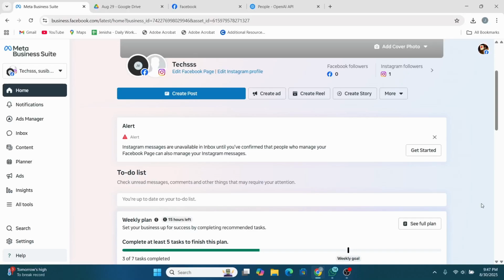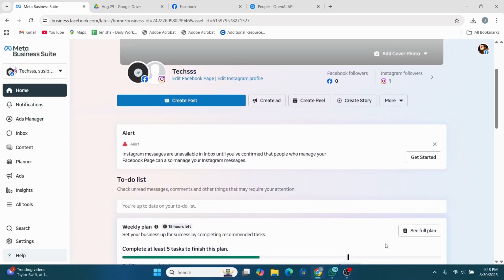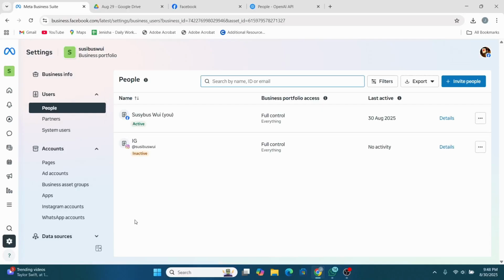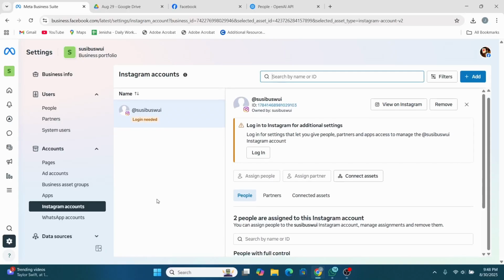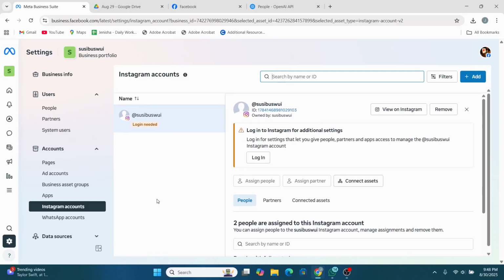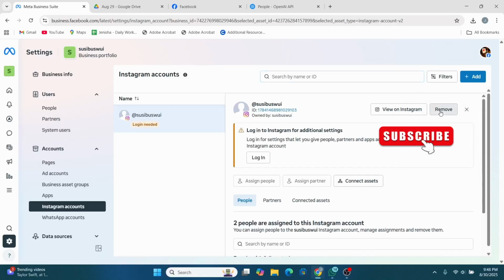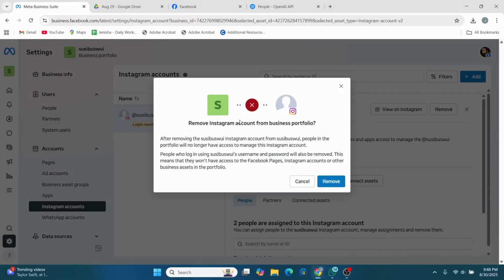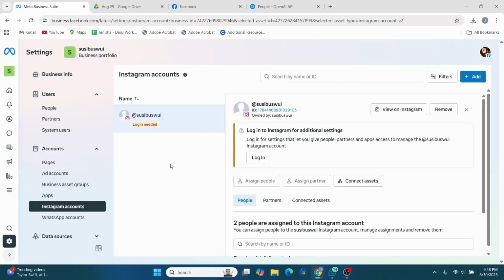How to Remove Instagram Account from Meta Business Suite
How to Remove Instagram Account from Meta Business Suite (2025)! Want to disconnect your Instagram account from Meta Business Suite? This video will guide you through the steps on how to remove Instagram account from Meta Business Suite quickly and easily. Whether you're asking, "How do I unlink Instagram from Meta Business Suite?" or need help with the removal process, this tutorial has you covered. Learn the steps to disconnect your account and manage your business settings hassle-free. Watch now to see how you can remove Instagram account from Meta Business Suite today!

Timestamps:

00:00 How to Remove Instagram Account from Meta Business Suite
00:10 How Do I Unlink Instagram from Meta Business Suite?